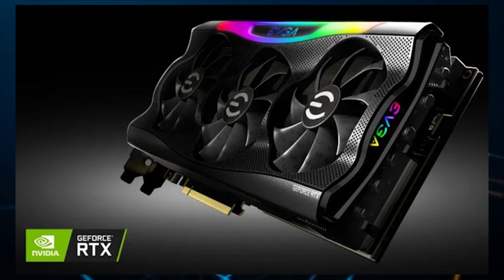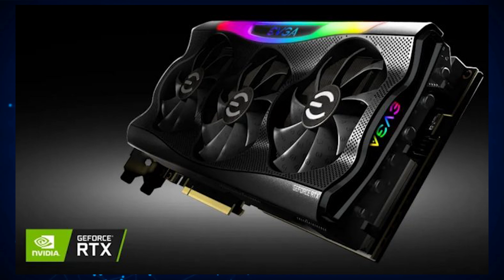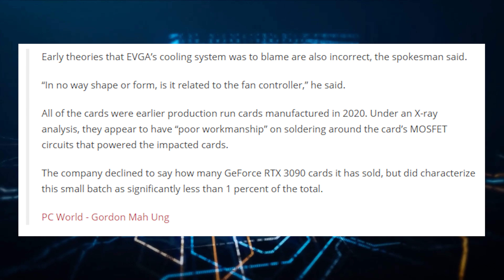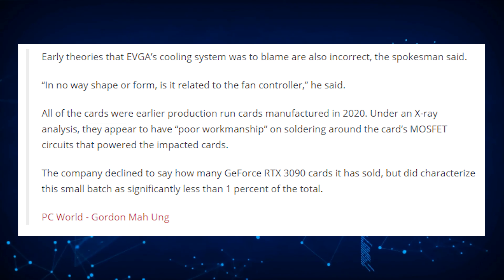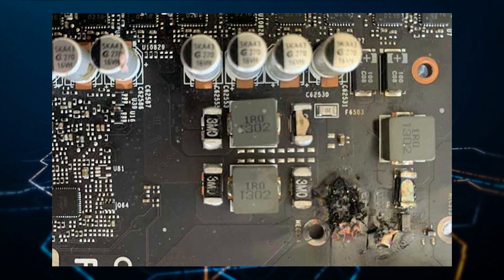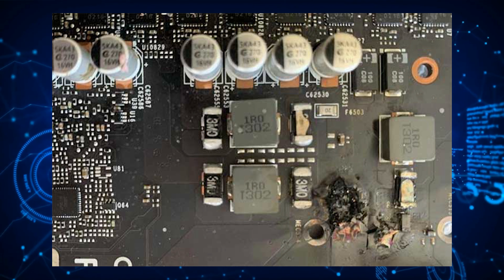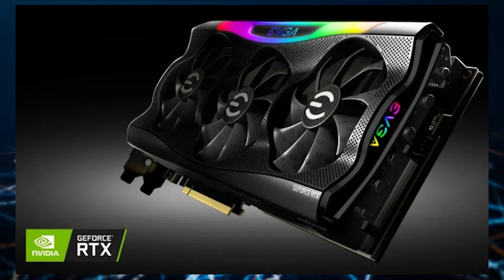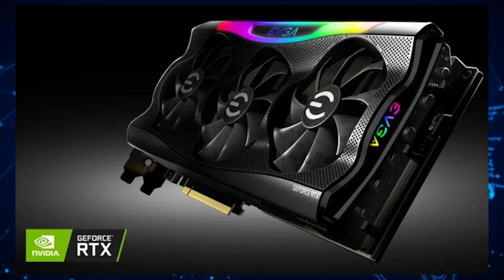EVGA Confirms That A Bad PCB Soldering Design Led to Some Gamer's RTX 3090 Graphics Card Dying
Due to a Bad PCB Soldering Design, Some Gamer's RTX 3090 graphics cards died after playing Amazon's new MMO, New World, for just a few minutes!